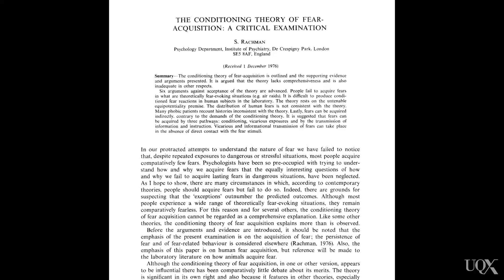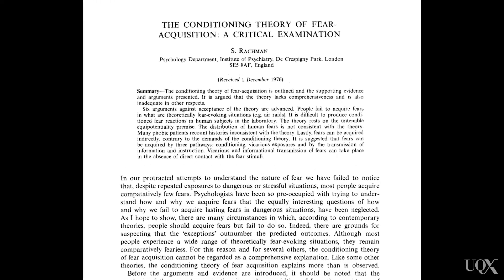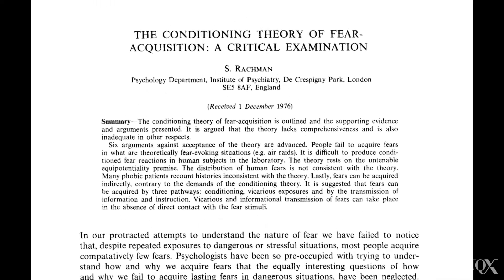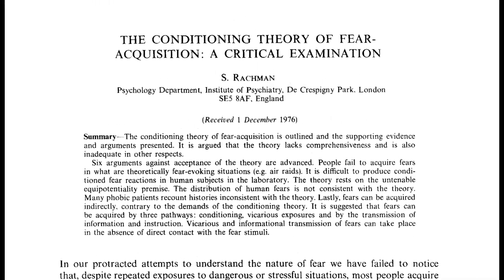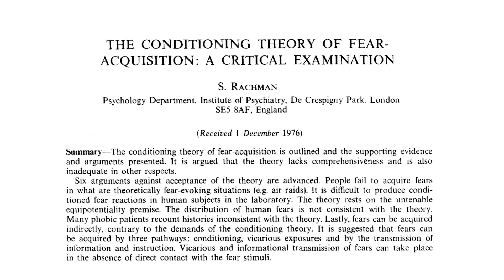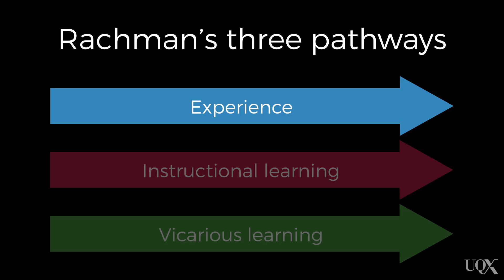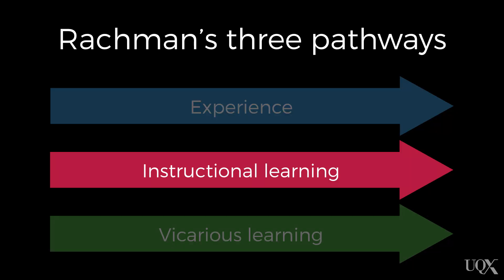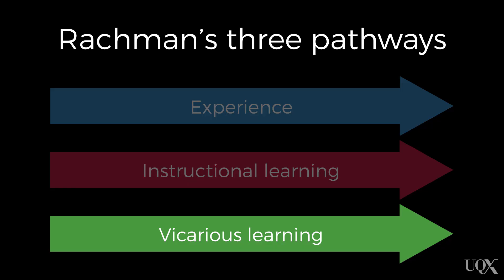UQx PSYC1030.3x 3-5-2 Cognitive behavioural models of anxiety